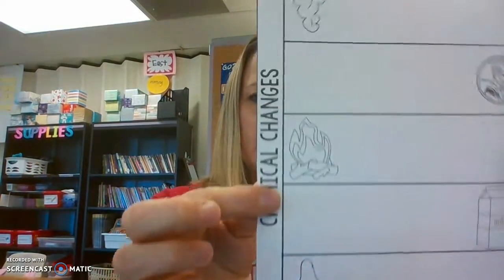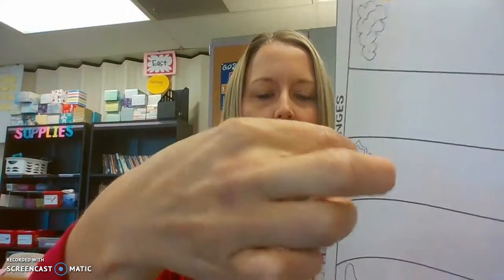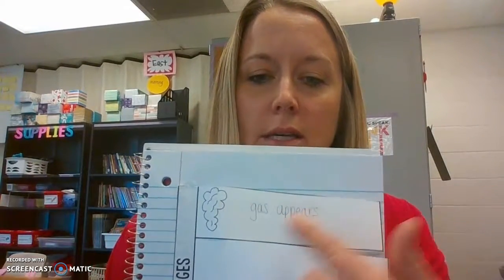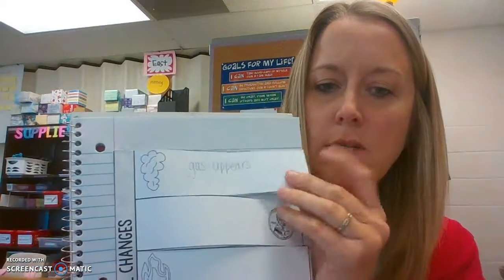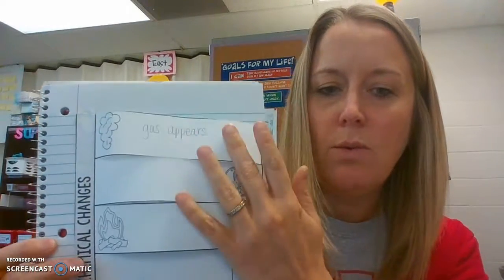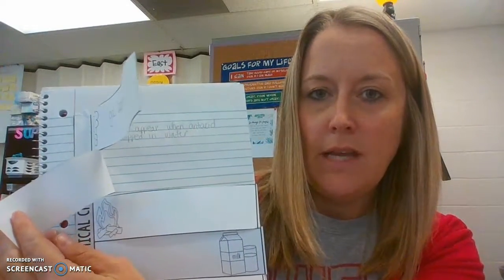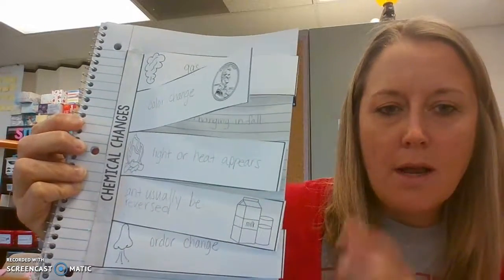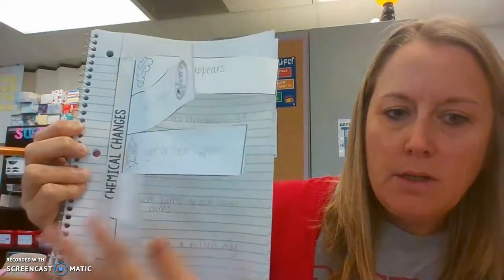Directions for Chemical Change Clues